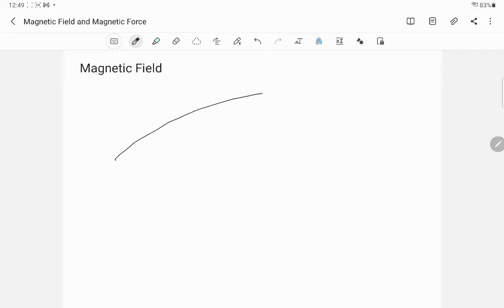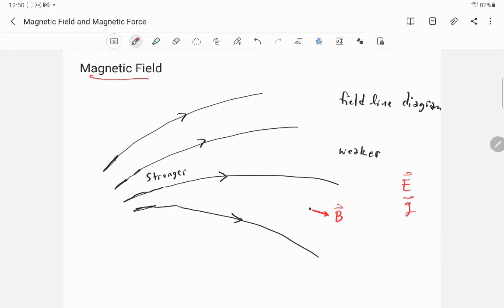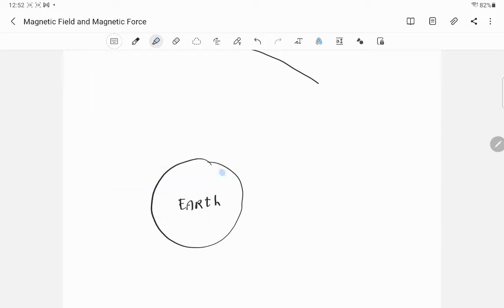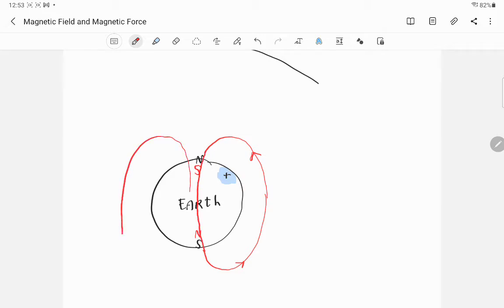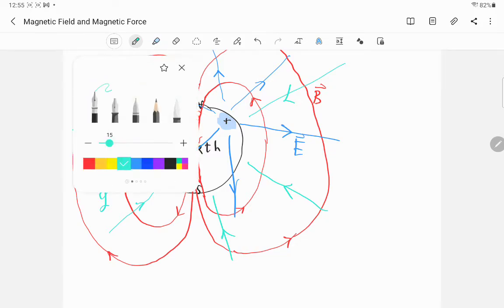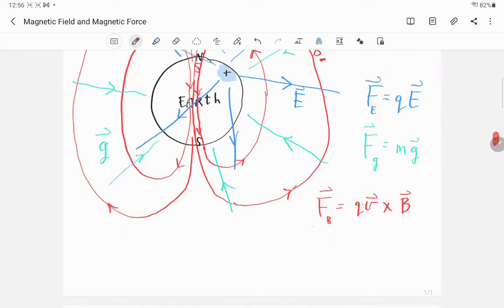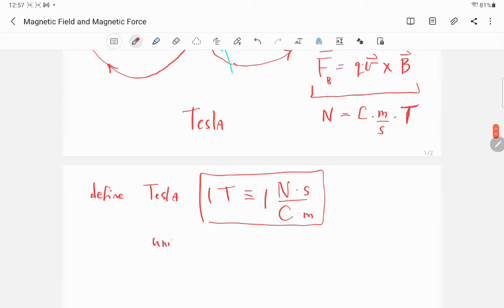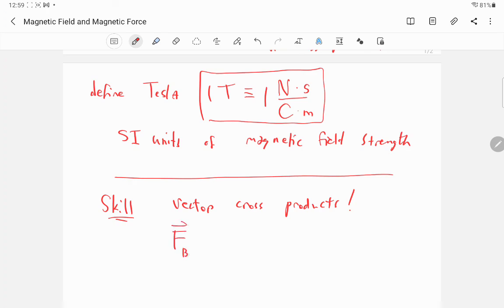Introduction to Magnetic Field and Magnetic Force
I introduce the Magnetic Field and discuss how to read the Field line diagram. Then I indicate that the Field is just a third Field like the electric and gravitational fields. But then I also show how the force law in magnetism is much more complicated.